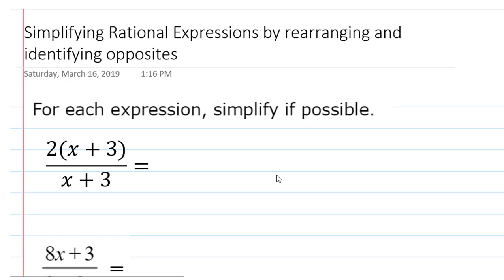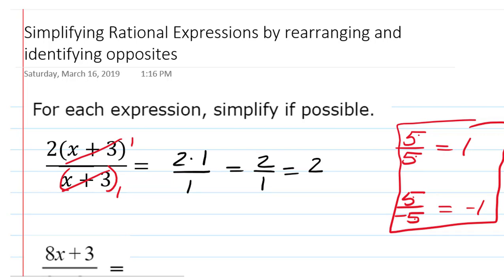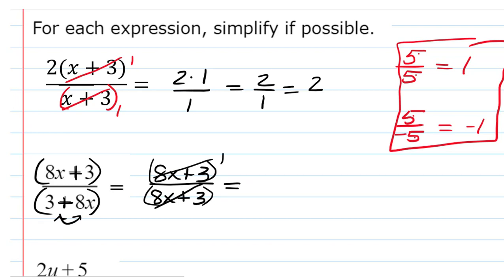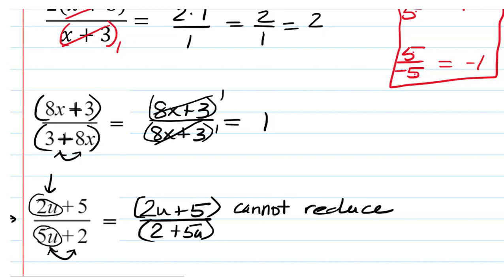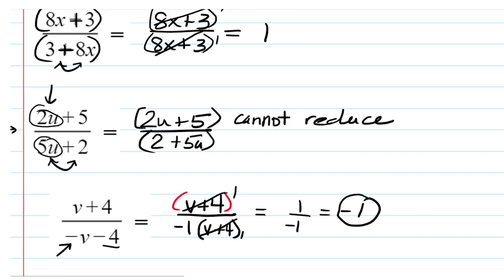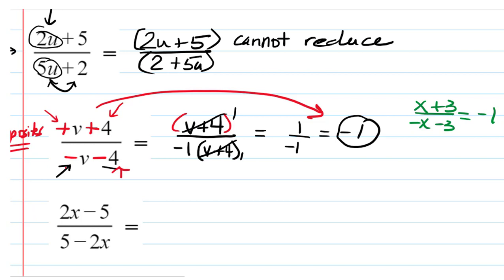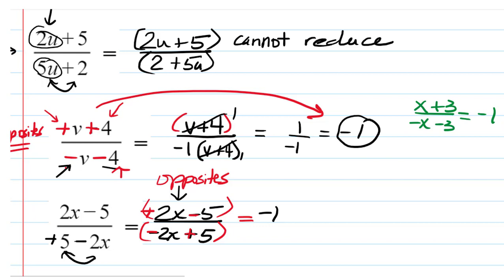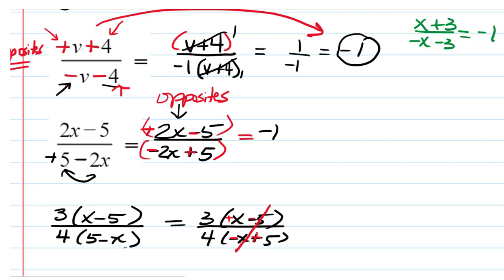Simplifying rational expressions by rearranging and opposites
This video is a continuation of our discussion about rational expressions.  In the previous video, we discussed reducing rational expressions by dividing common factors.  In this case, we will look at some special cases in which the terms of the factors must be rearranged or we must identify binomials that are opposites.